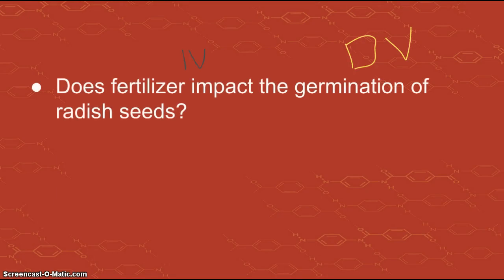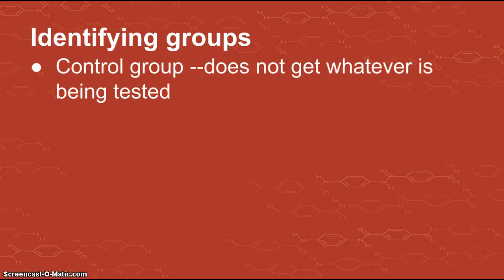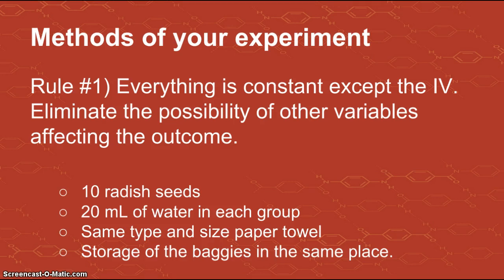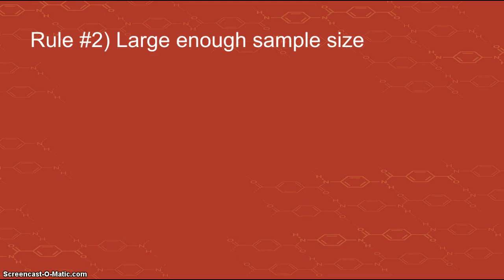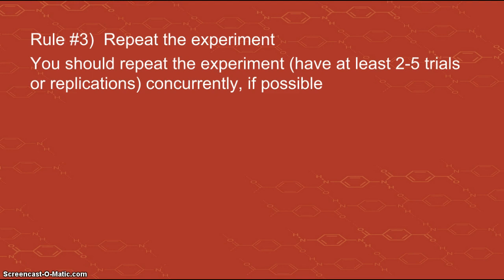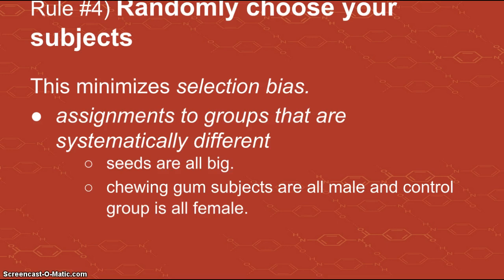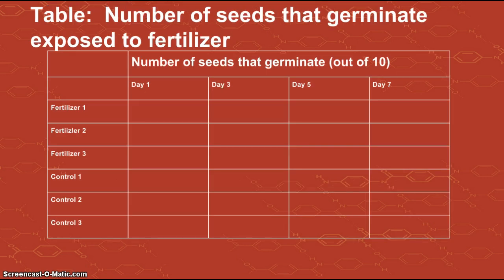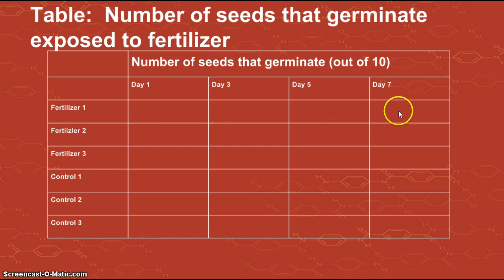PBL Exp design